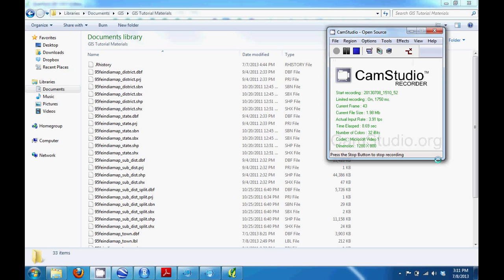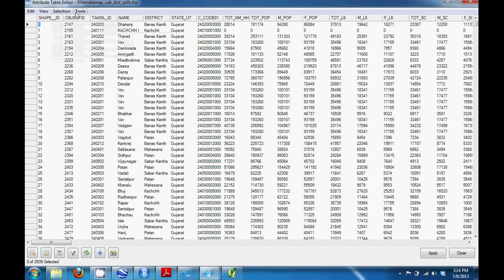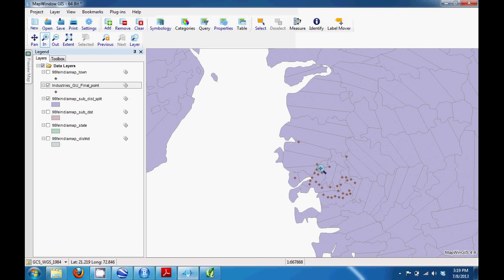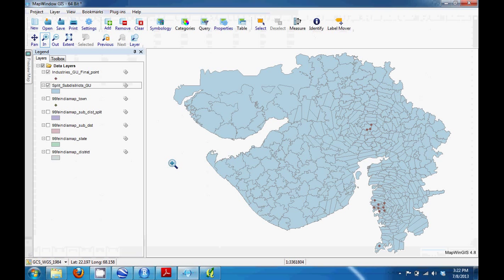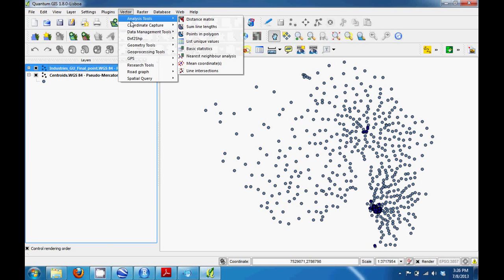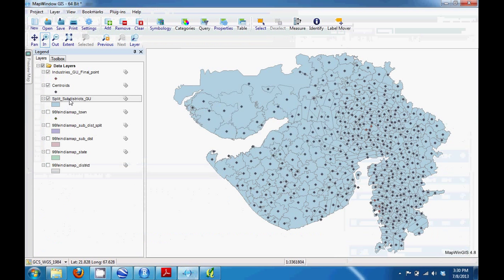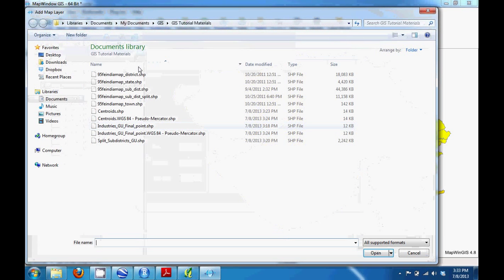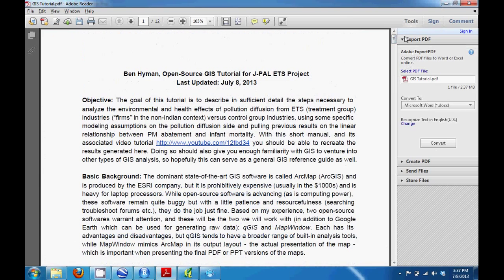Open-Source GIS Tutorial (Application: Economic Effects of Pollution Diffusion)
This 23-minute tutorial uses all open-source software (MapWindow, qGIS, R, Google Earth), to simulate the effect of an industrial pollution abatement program (cap-and-trade) on neighboring districts, using simulated data from an emissions trading scheme pilot program initiated jointly by the Indian government and J-PAL (MIT Poverty Action Lab). This tutorial should serve as a plug-and-chug guide (along with its associated .pdf file) to navigating the basics of using open-source GIS software in applied economics research, including converting .kml to .shp files, creating polygon centroids, calculating a distance matrix, spatial queries, field calculations, projections, and symbologies. Manually adjust the video quality if it appears too low.